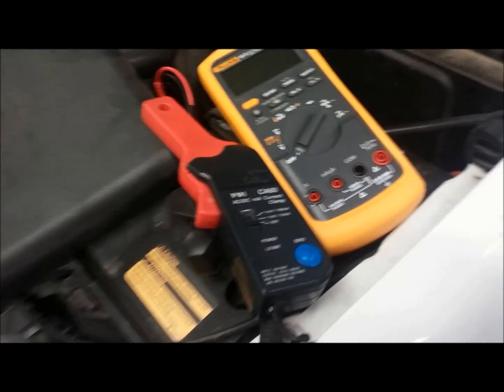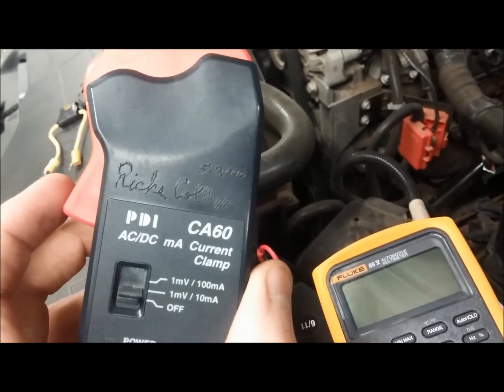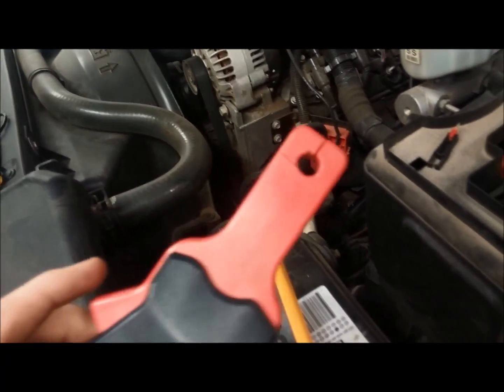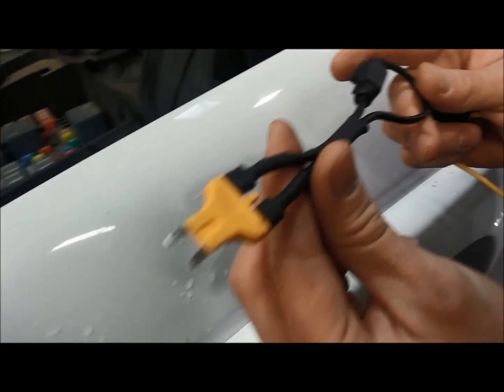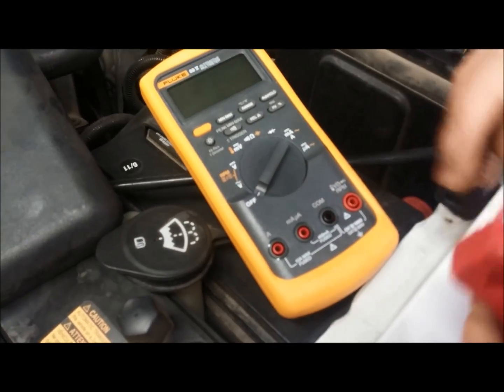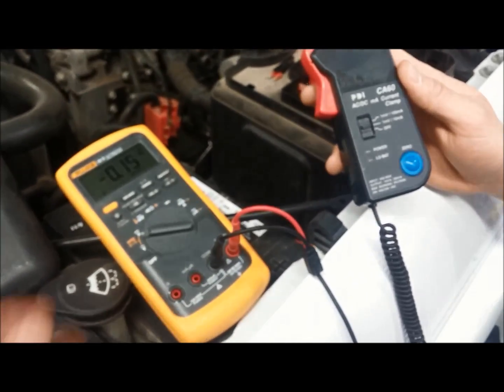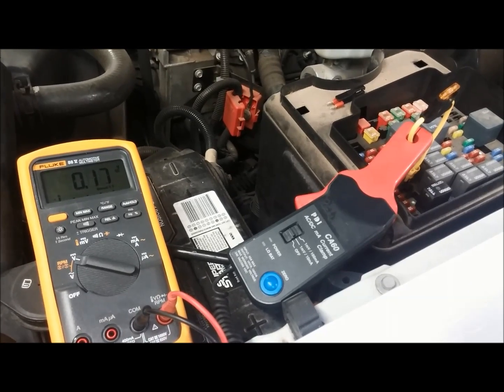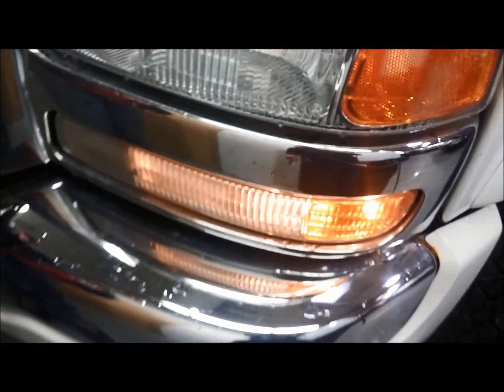How to use an amp clamp (current probe)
How to use a current probe attached to a voltmeter to measure current in a circuit.